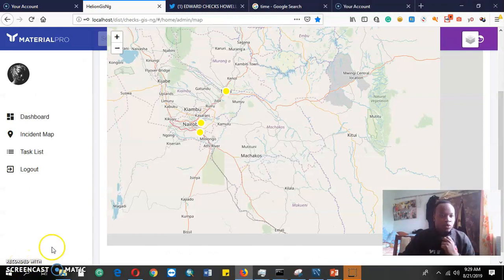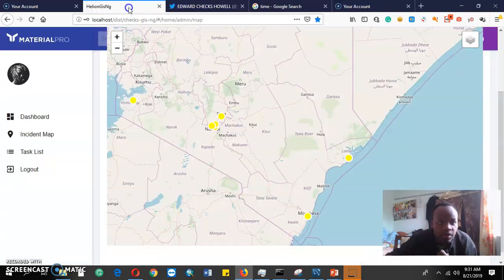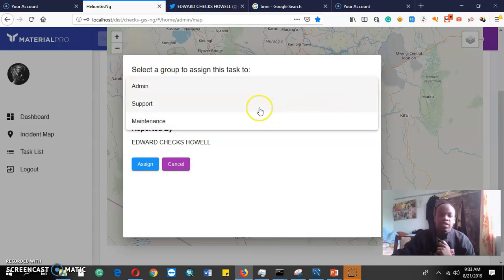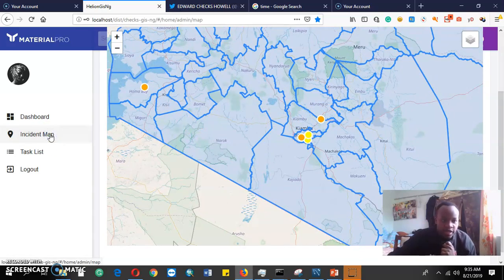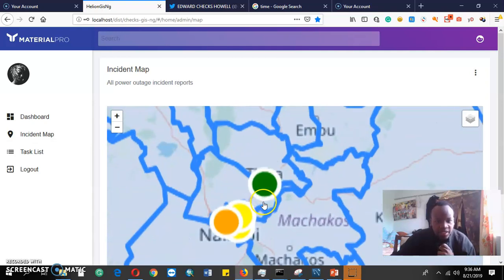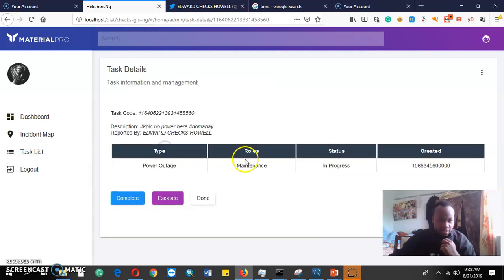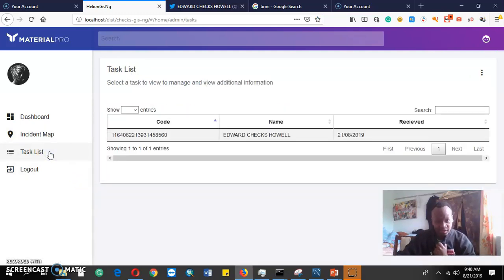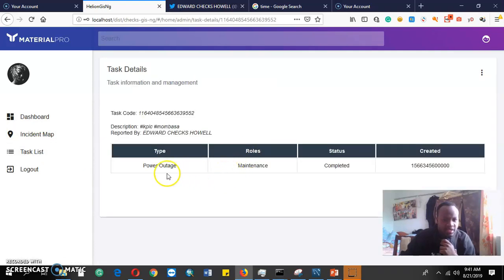Use of Big Data Technology in Design of a Power Outage Reporting System Case Study K.P.L.C | Part 2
Use of Big Data Technology in Design of a Power Outage Reporting System